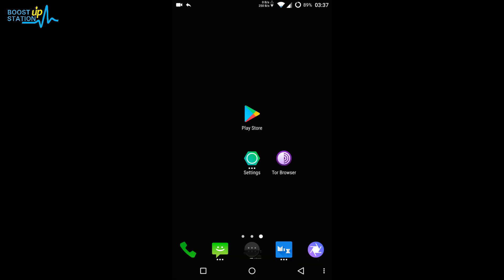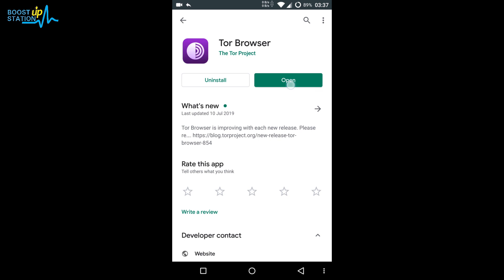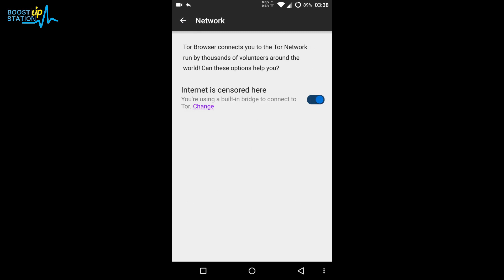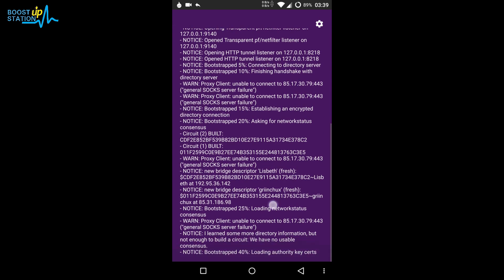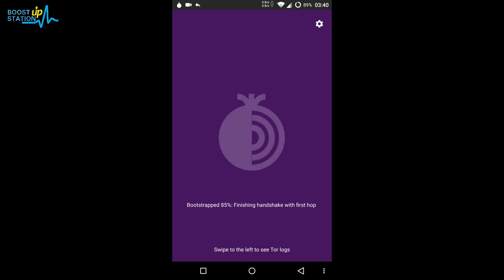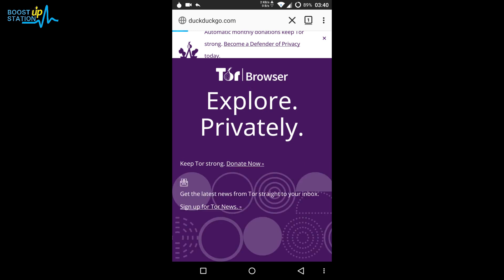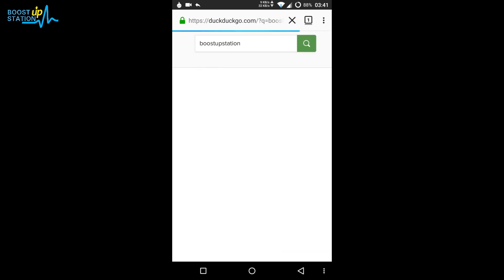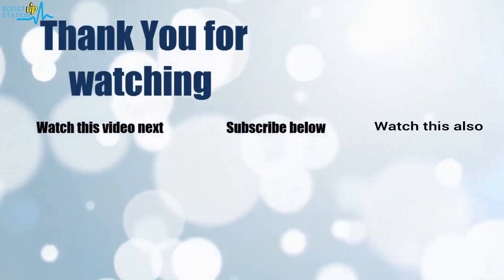How to Use TOR on Android | Install Official TOR Browser on Android | Browse Anonymously on Android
How to Use TOR on Android | Install Official TOR Browser on Android | Browse Anonymously on Android with Official TOR 2020 latest version (NO ROOT NEEDED).